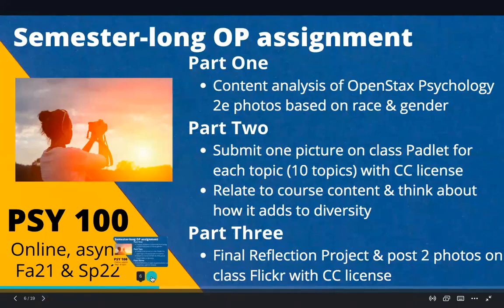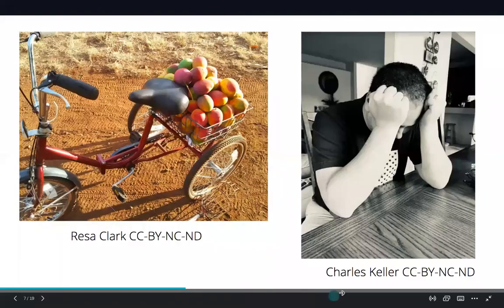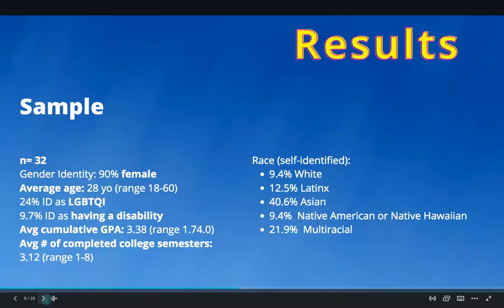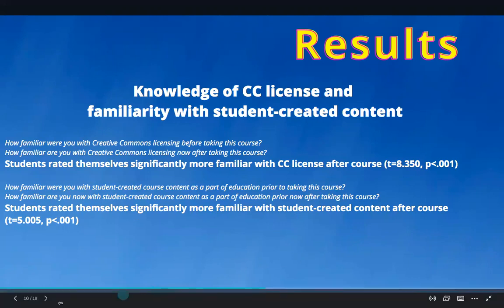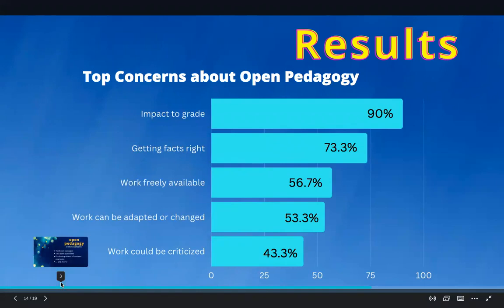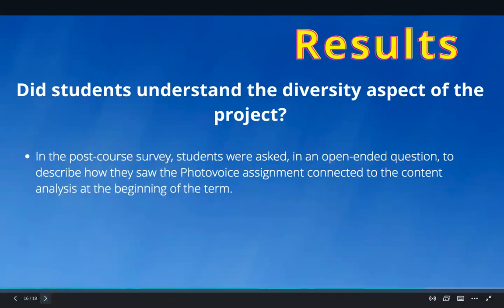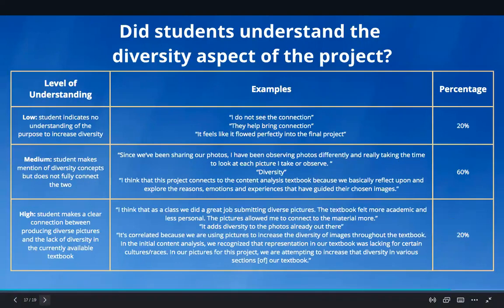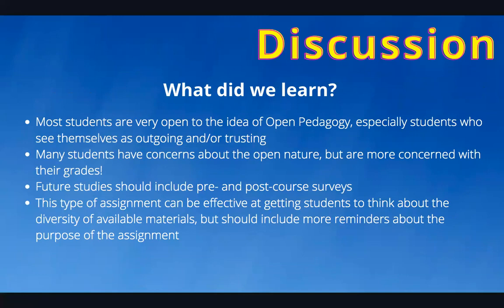A Picture Is Worth a Thousand Freuds: Student Perceptions of an Open Pedagogy Assignment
2022 Open Education Conference
Session: 5561
Authors: Ashley Biddle